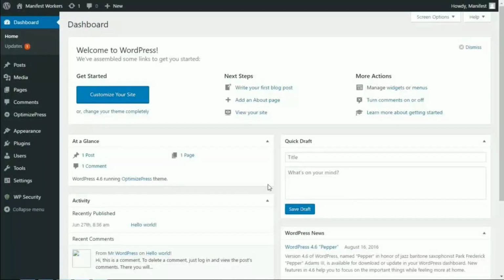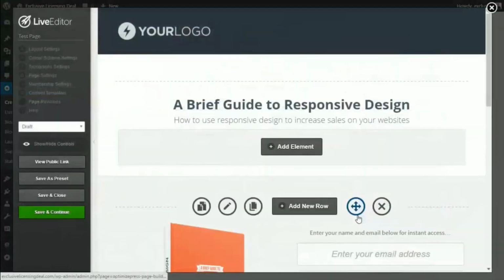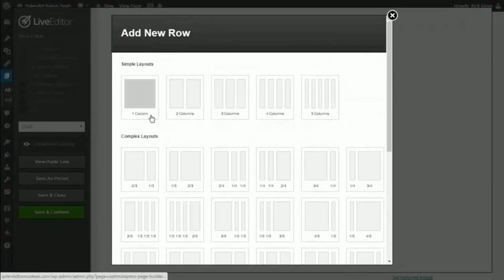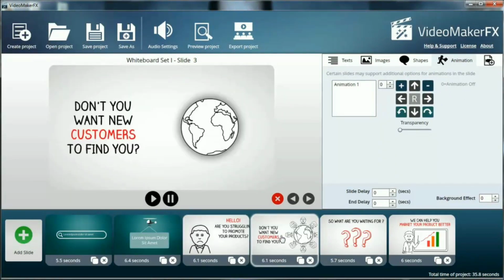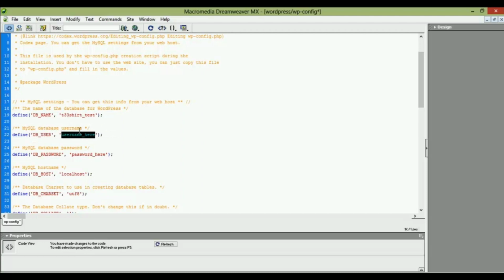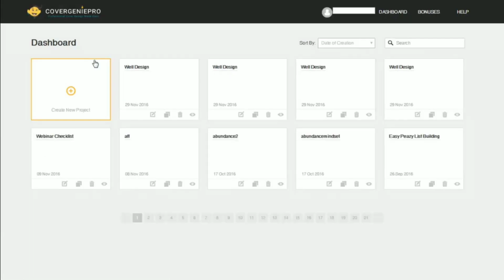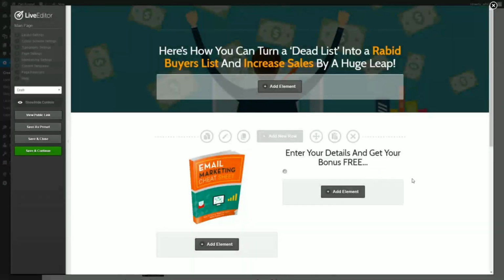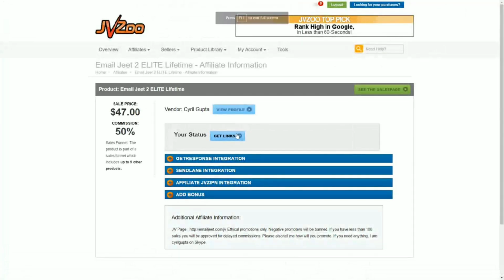Launch Checklist”made for you to give an idea to kickstart your online business make MONEY faster